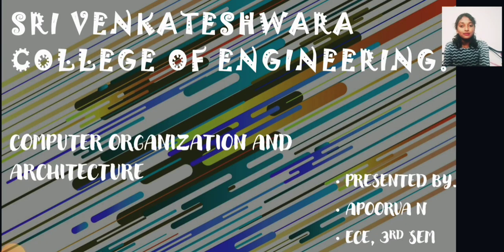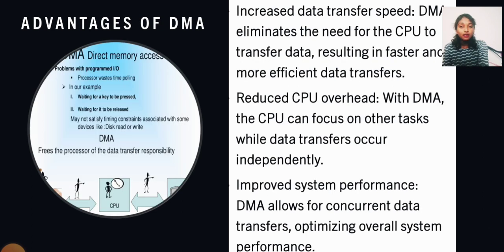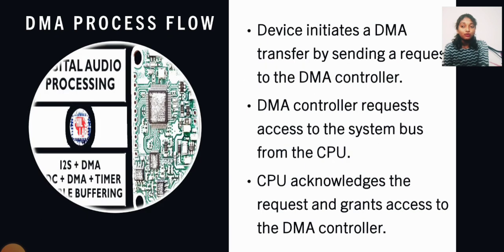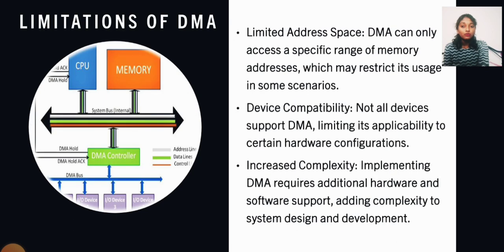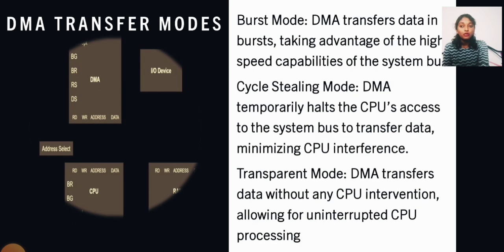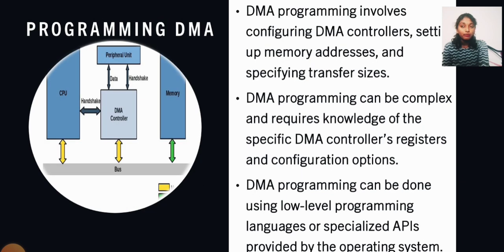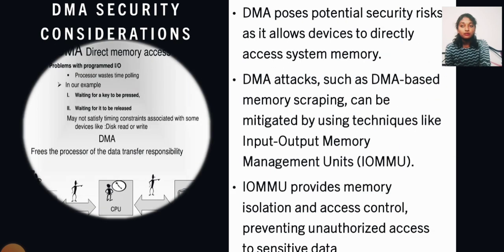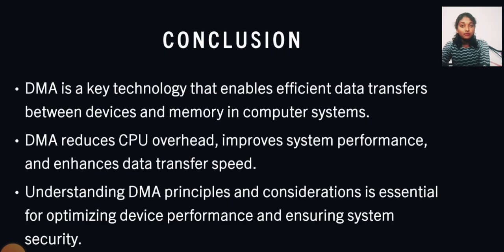ꉔꄲꂵꉣ꒤꓄ꏂꋪ ꄲꋪꍌꋬꋊ꒐ꁴ​ꋬ꓄꒐ꄲꋊ ꋬꋊ꒯ ꋬꋪꉔꁝ꒐꓄ꏂꉔ꓄꒤ꋪꏂ...